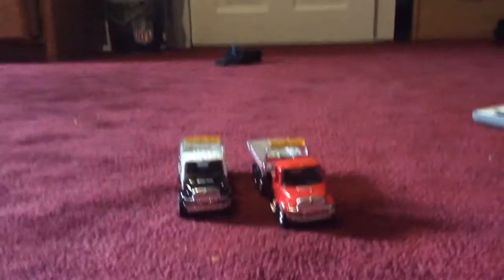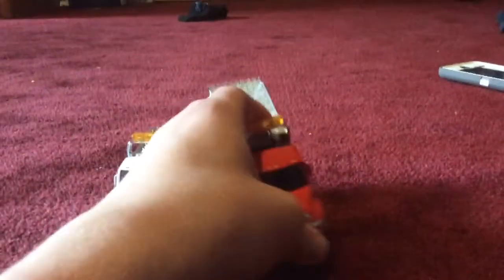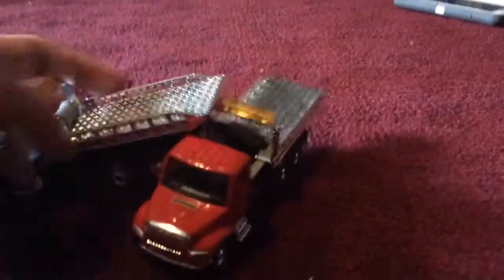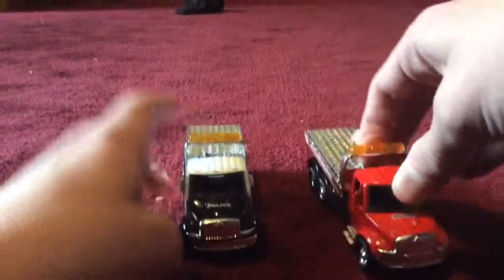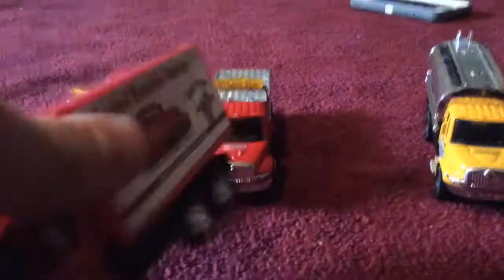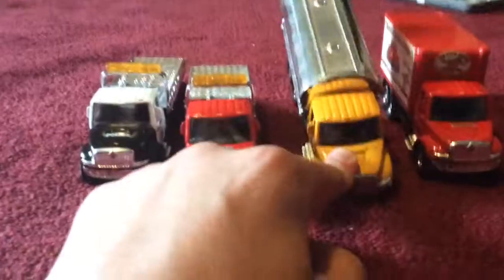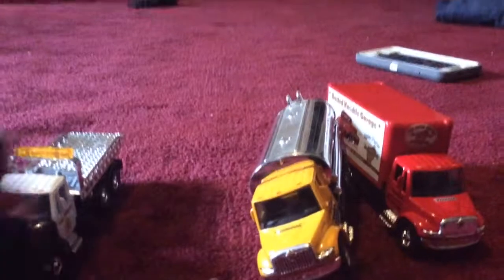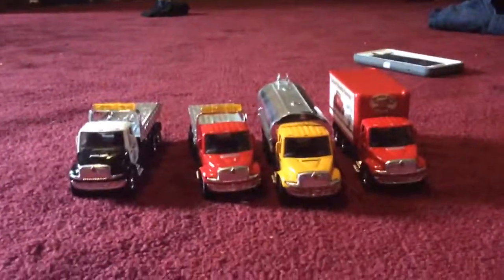Tow Truck Comparison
I will be uploading more comparing videos for the next few days